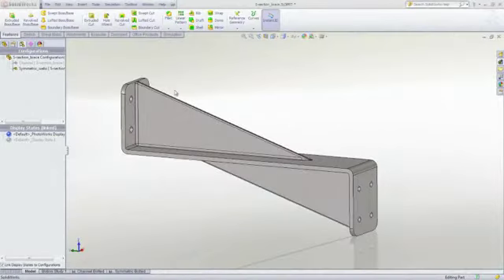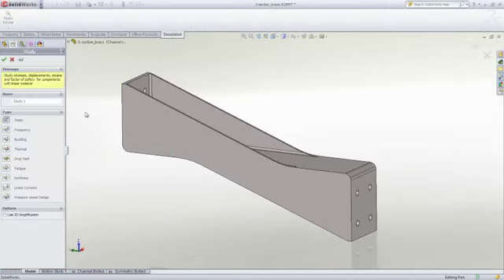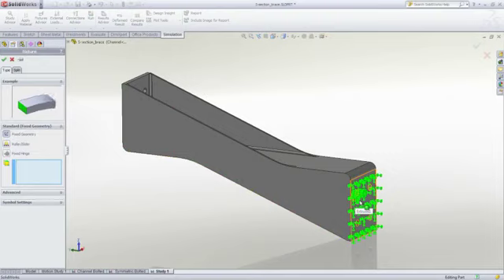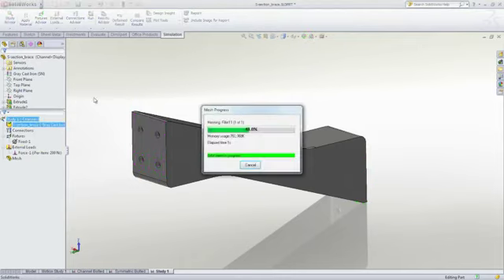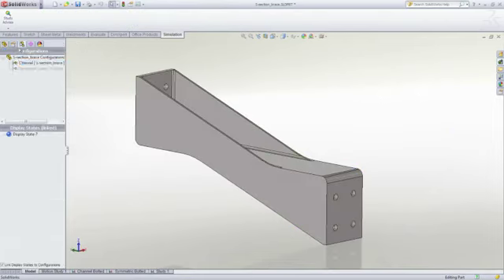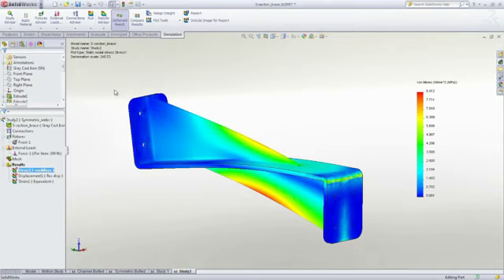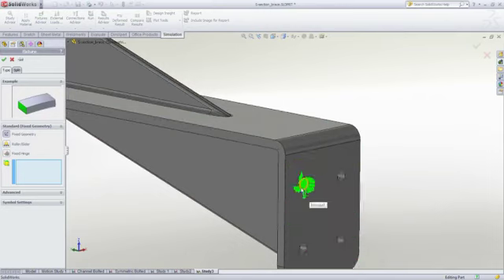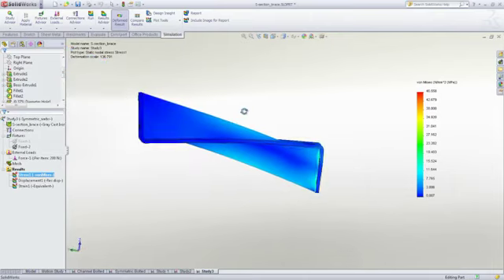Solidworks: Análisis de Esfuerzos y Deformaciones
Calcule las tensiones y deformaciones de las piezas y ensamblajes debido a cargas internas y externas para validar el rendimiento y la seguridad del producto mientras lo diseña.
y Distribuidor Autorizado Solidworks para Colombia
¡Síganos!